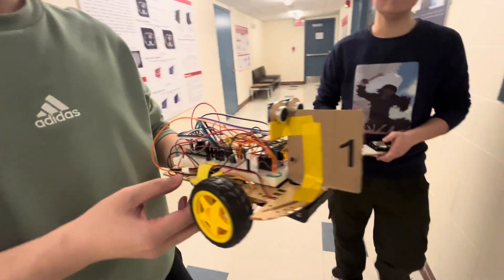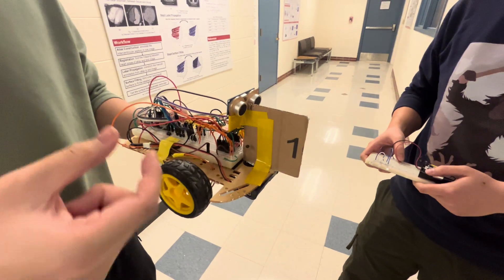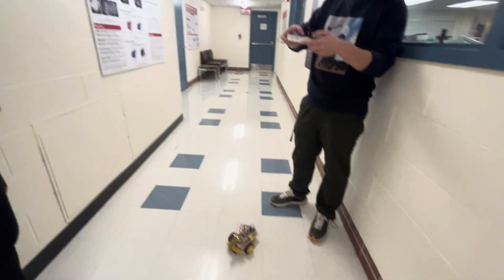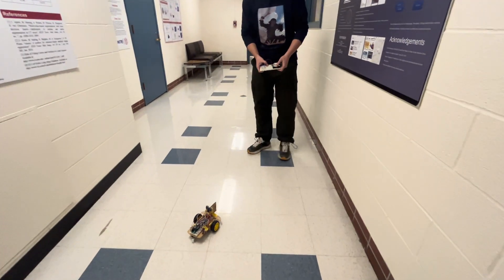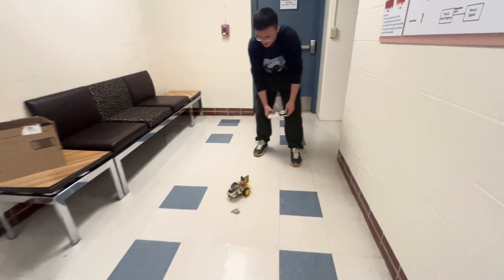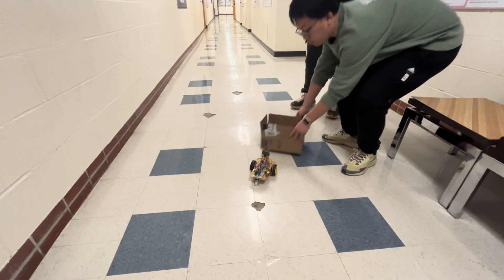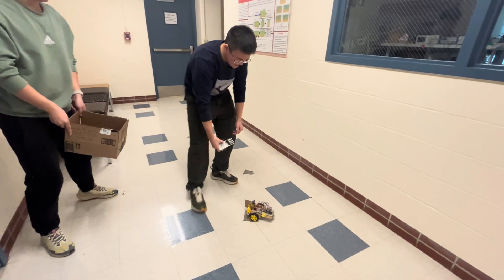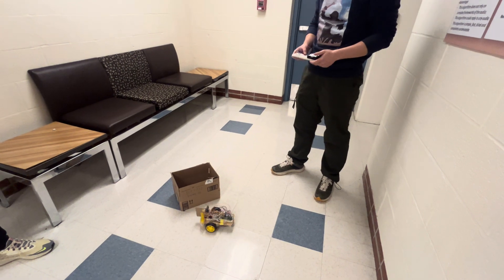Infrared-following robot, implemented on RP2040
ECE 4760 students Yuqiang Ge and Yiyang Zhao demonstrate their final project for ECE 4760 at Cornell University.